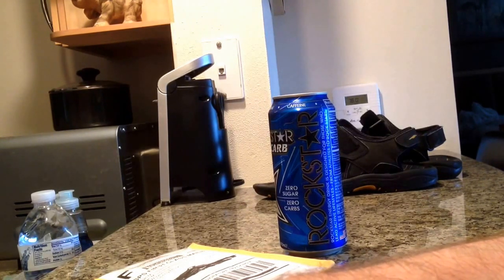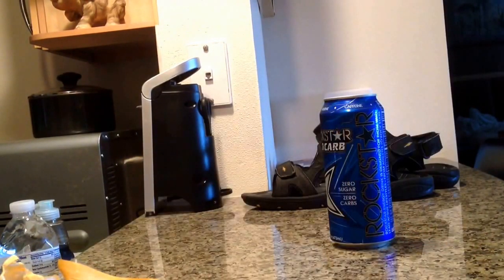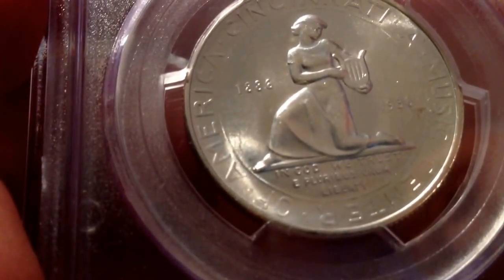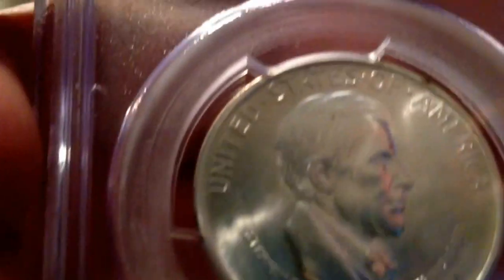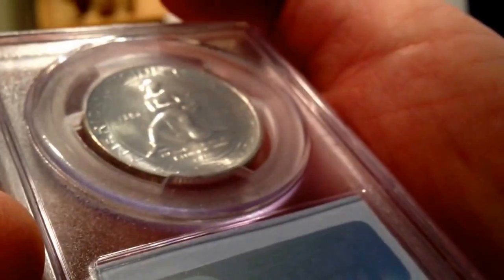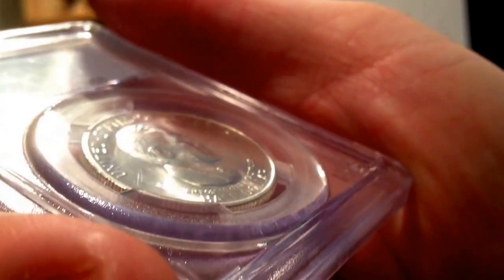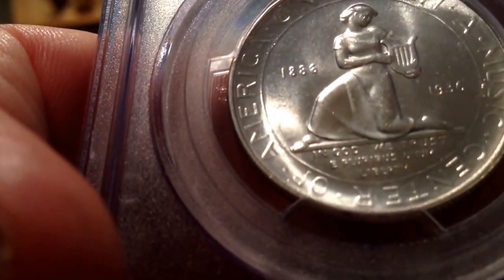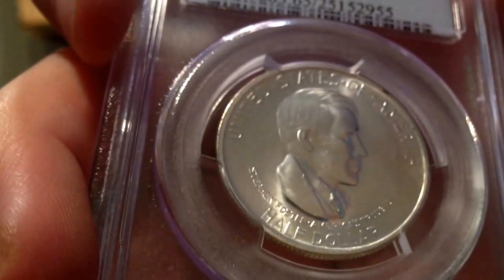More Monday Numismatics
1936 Cincinnati half dollar.  What a great start to the week.  Hope you are all doing well.